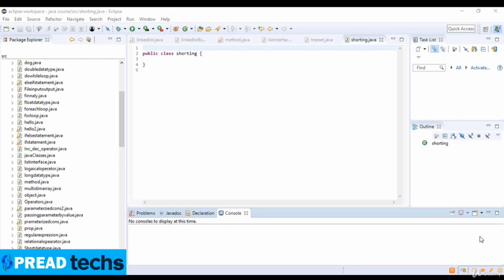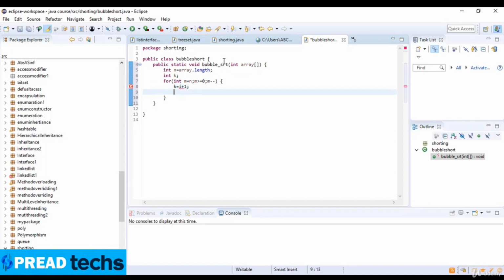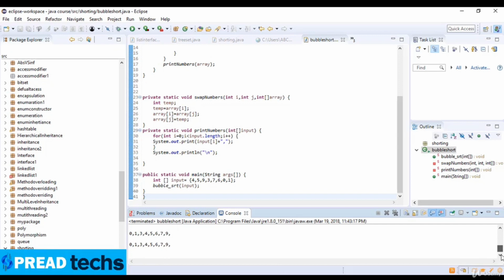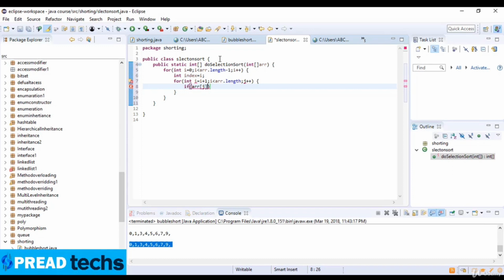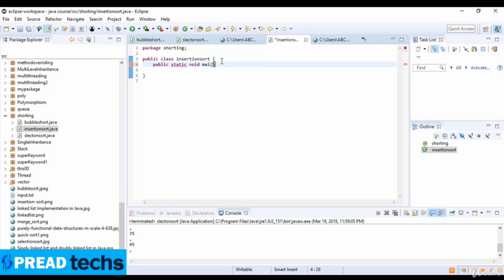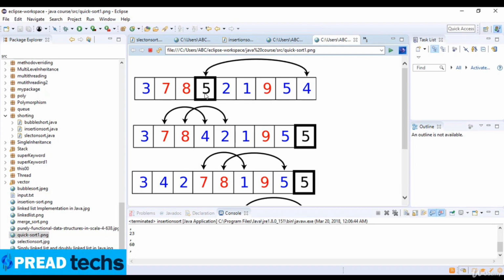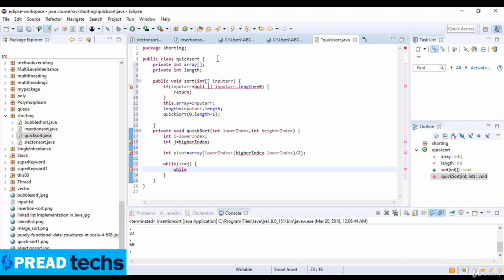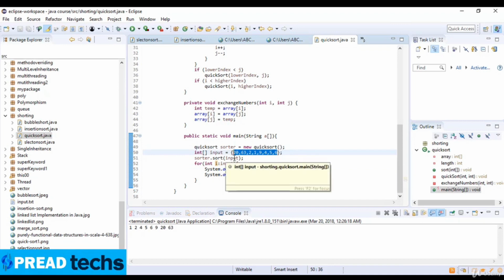44. Java Sorting